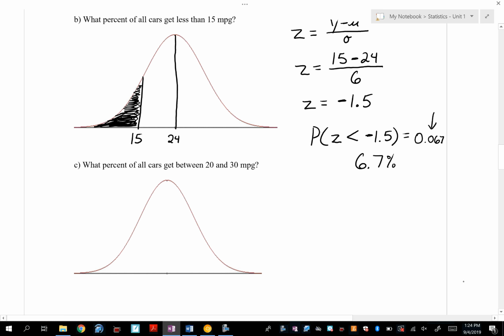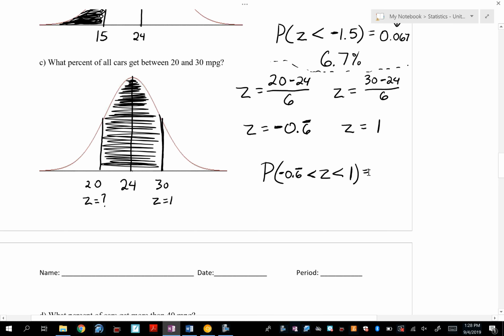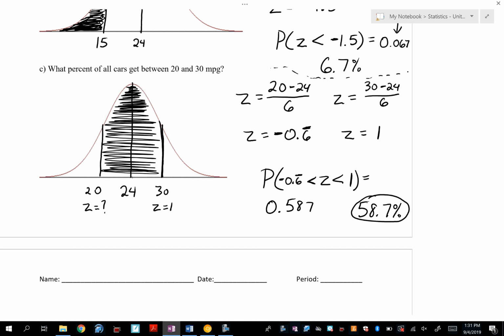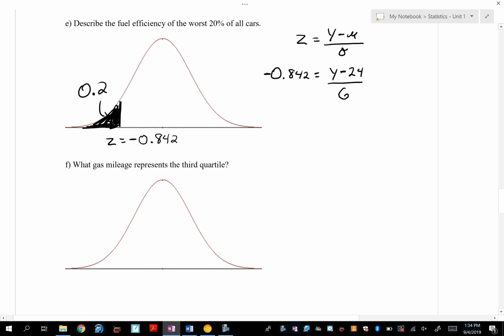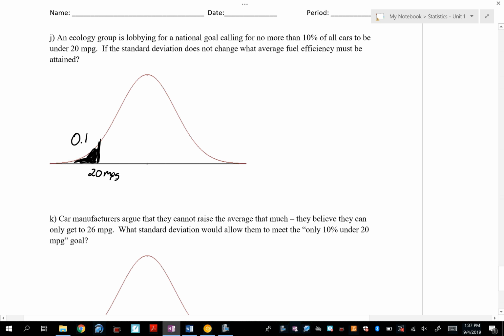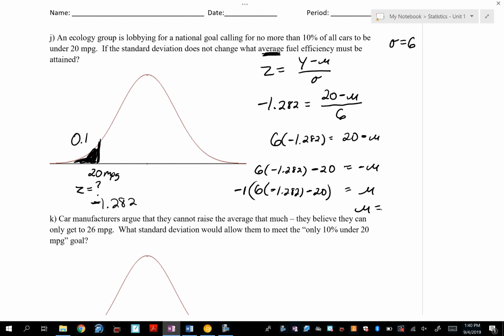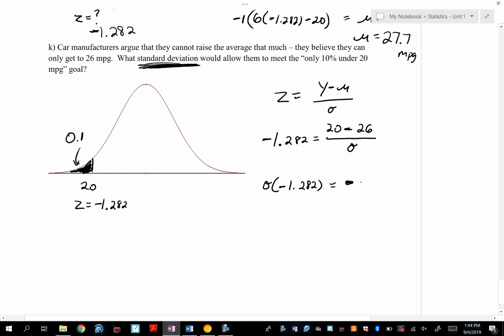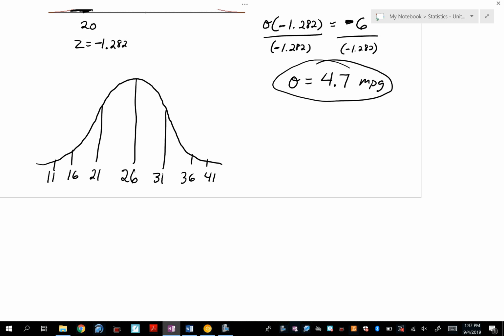Calculating Normal Model Probabilities